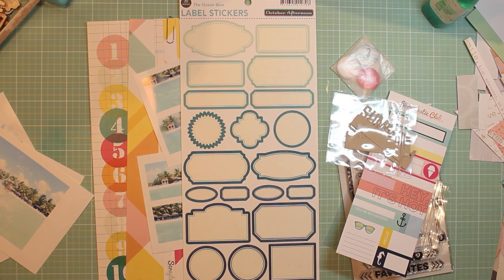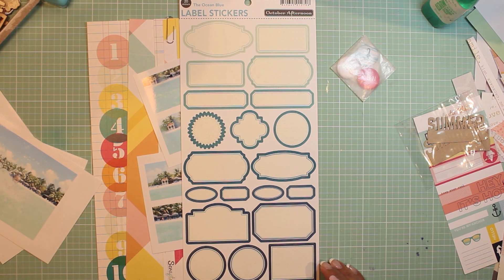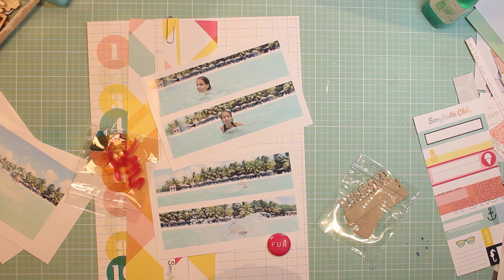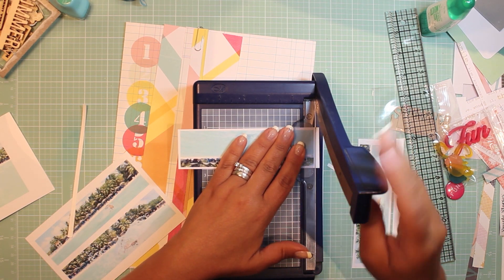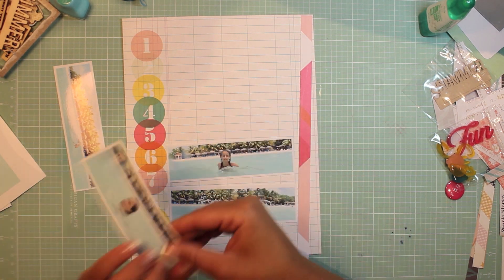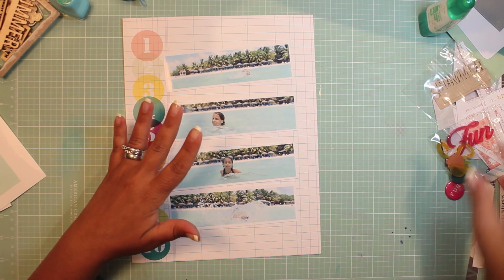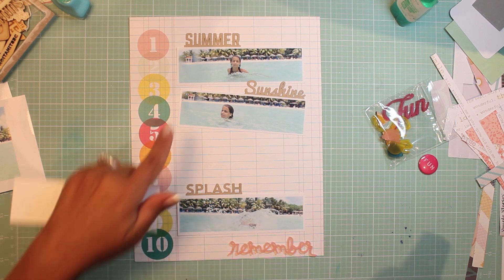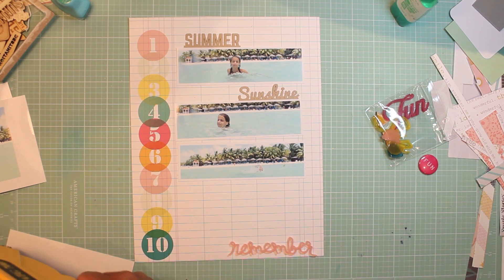Scrapbook process video 8.5x11 Layout Summer Vibes Series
...I tried my best to keep this one simple...lol..this is as simple as it gets right now...
BE INSPIRED. go have some fun..go on..